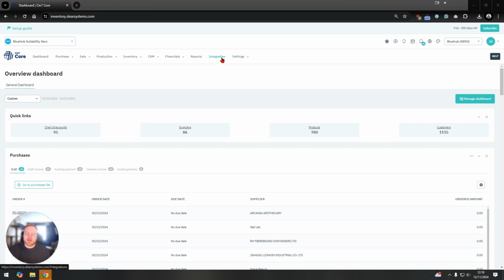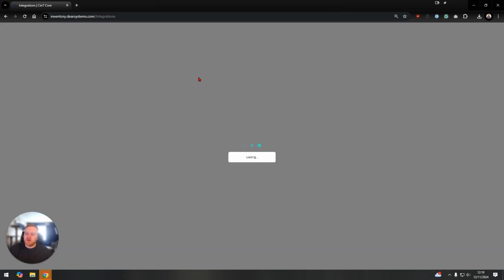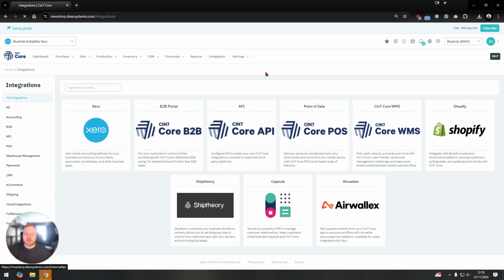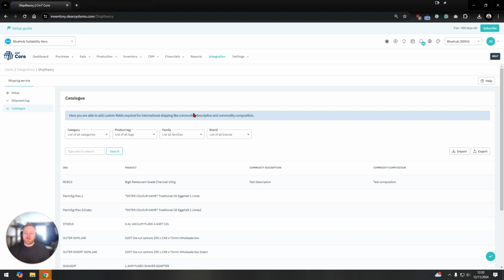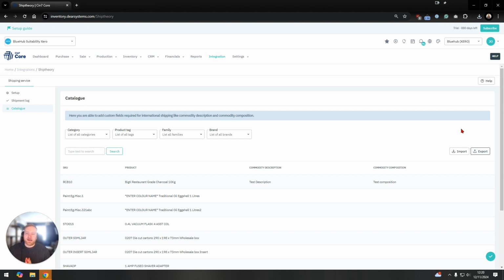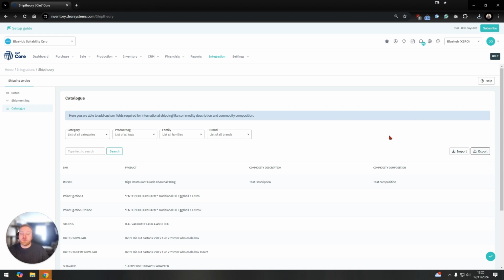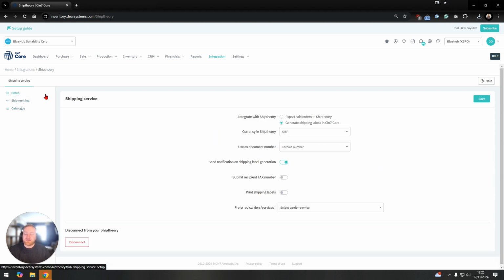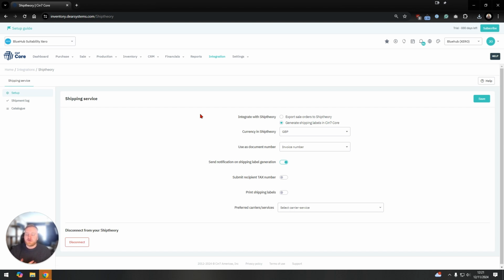Cin7 Core & Ship Theory - Label Printing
This video explains how to manage product label exports, specifically commodity codes and descriptions, using the Cin7 Core and Ship Theory integration. The process involves exporting product data from Cin7, adding the necessary commodity information in Excel, reimporting into Cin7, and then having that information automatically transfer to Ship Theory for label generation.

Highlights
🗂️ Export from Cin7: Export product data from Cin7’s integration page with Ship Theory, specifically the catalog section. This creates a CSV file.
➕ Add Commodity Info: Open the CSV in Excel (or a compatible program) and add the commodity description and composition to each product.
🔄 Reimport to Cin7: Reimport the updated CSV file back into Cin7 Core.
🚀 Automatic Transfer: Every shipment processed in Cin7, whether individual or bulk, automatically sends the updated product data to Ship Theory.
📄 Ship Theory Label Generation: Ship Theory uses this data to generate labels and export documentation including the commodity information.